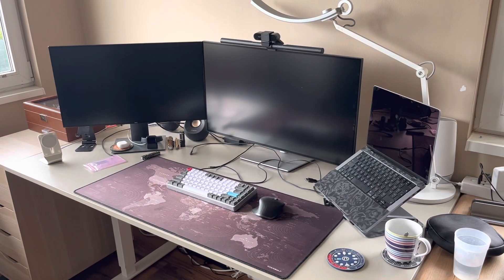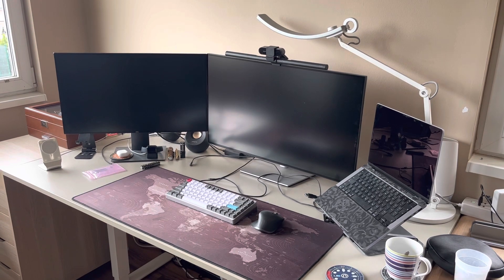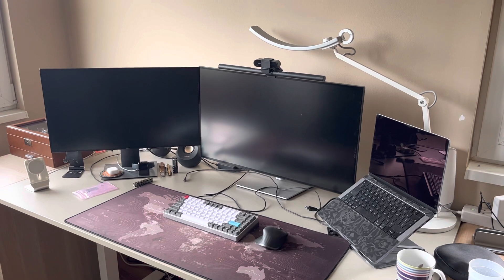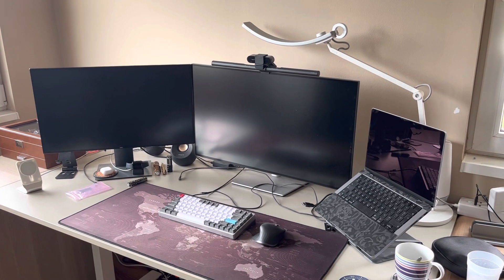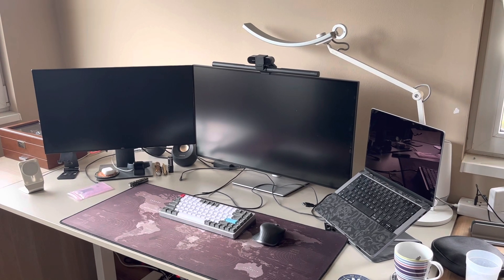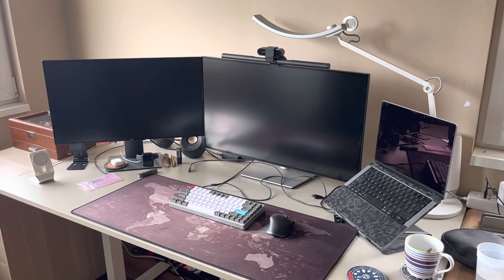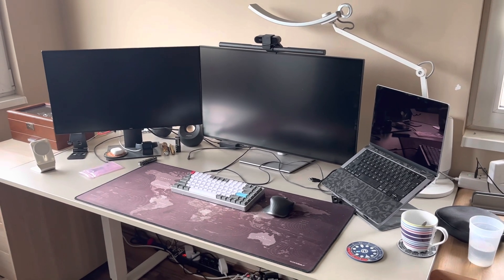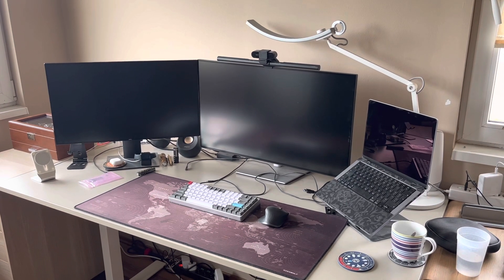Apple Killing Monitors?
Imagine replacing fixed size (and fixed number of) monitors and cables with a headset, that turns the entire space around you into a giant monitor for all your apps. Amazing concept for work, given it all turn out as well as it sounds! As an engineer, I'm pumped!